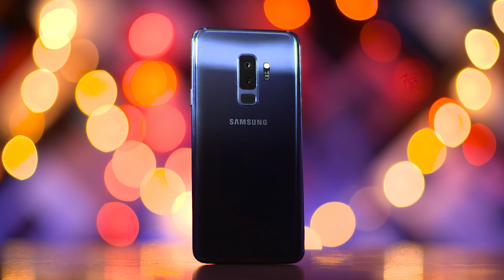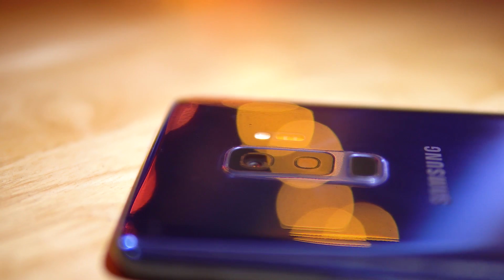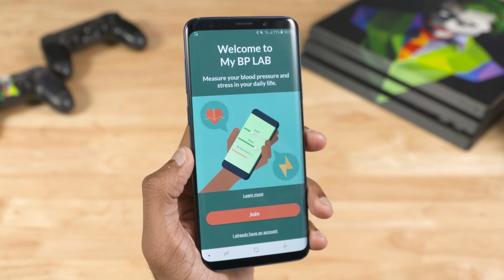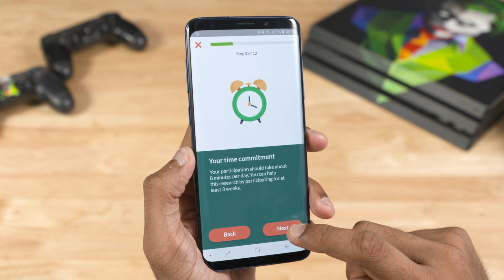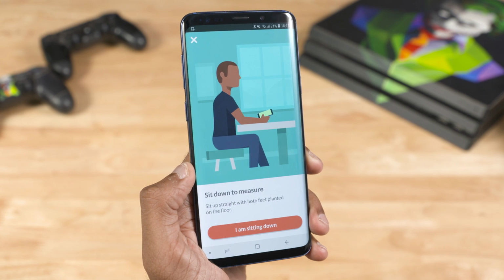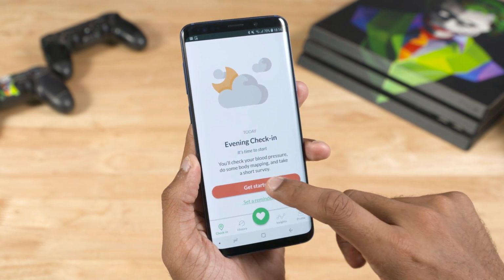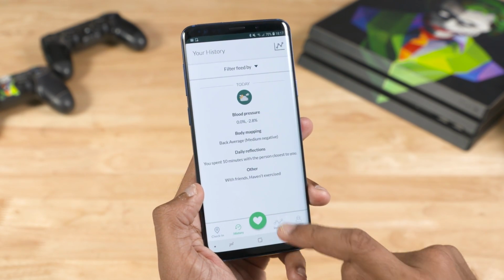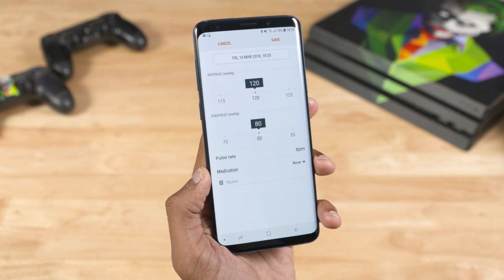Galaxy S9 Blood Pressure Monitor - How To | Tutorial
In this video we show you guys how to use the blood pressure sensor on Samsung’s recently released Galaxy S9 and S9+.

The Galaxy S9 as well as the Galaxy S9+ have a blood pressure sensor right next to the rear camera. It is located below the dual flash setup next to the heart rate sensor.

The S9 and the S9+ are the first mainstream Android devices to sport a blood pressure sensor.